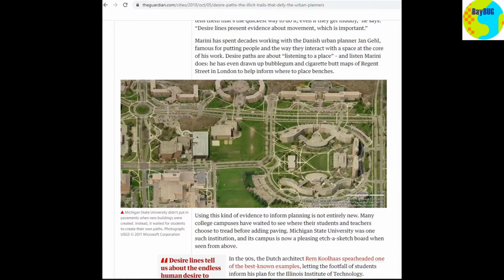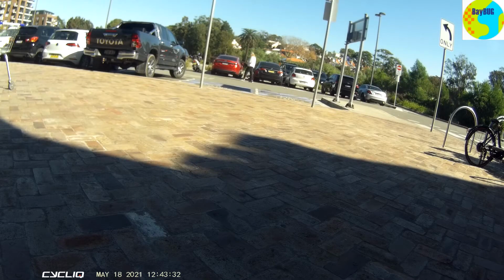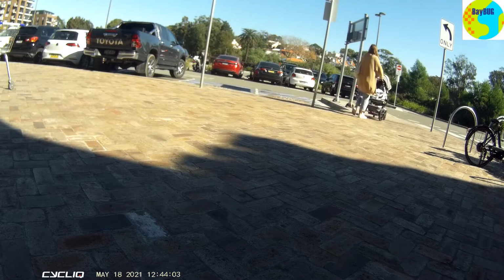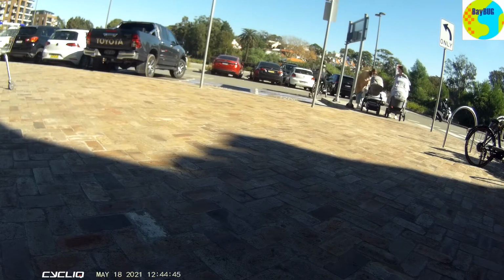The desire lines of the Tramsheds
Rather than trying to explain what is going on here, here are two links you should have a look at instead.
Once a new park is finished and the paths laid down, councils really should revisit them some time later to see how people are actually using them. Paths might need adjusting so that they align with where people actually want to walk, rather than where designers think they should walk.